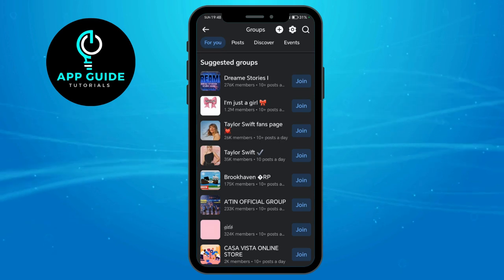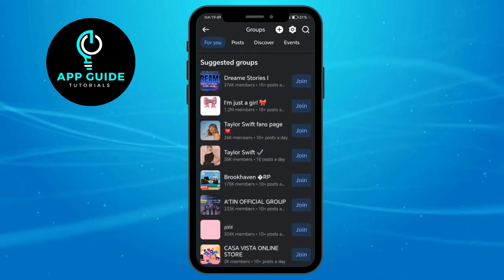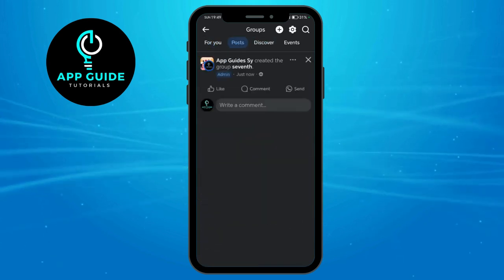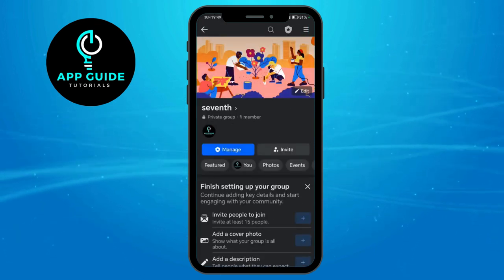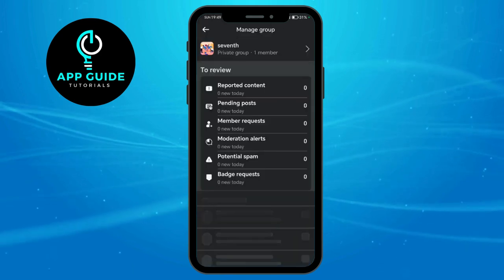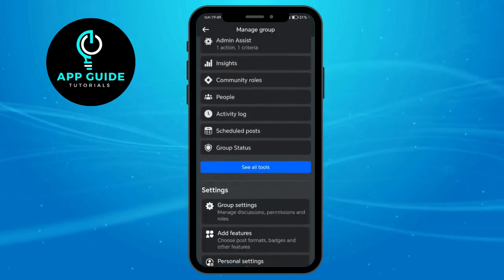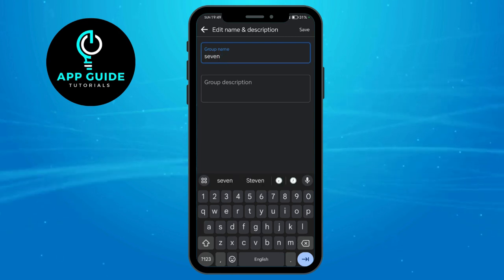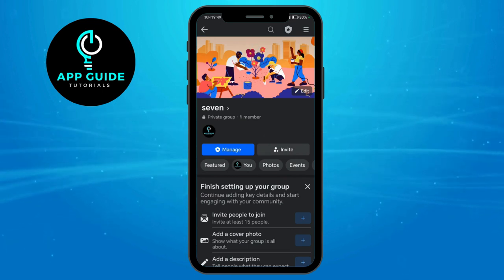How to Change a Group Name on Facebook | Android & iOS (2027)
Looking to update the name of your Facebook group using your Android or iOS device? This tutorial will guide you through the quick and easy steps to change your group name, perfect for admins who need to rebrand or better reflect the group's purpose. I'll show you how to make these changes directly from the mobile app, so your group members stay informed and up-to-date.

In this tutorial, you'll learn:
How to access group settings to change the name.
Step-by-step instructions to rename a group on Android and iOS.
Important tips for notifying your group members about the name change.

Easily manage your Facebook group’s identity—follow these steps to change your group name and ensure it aligns with your community’s focus!